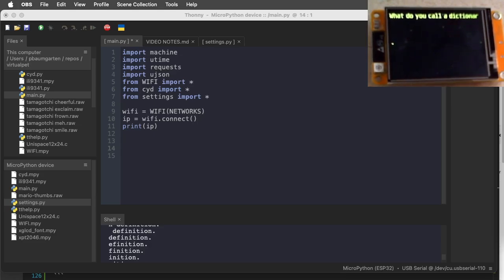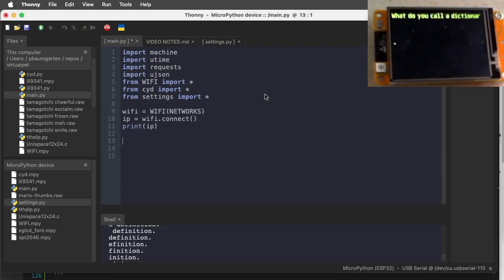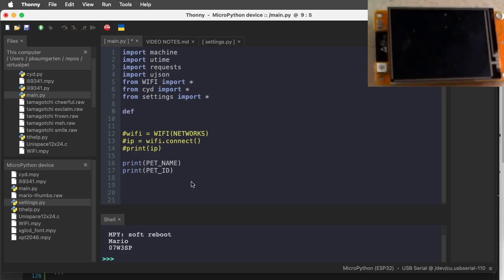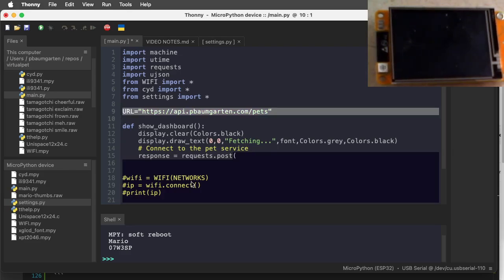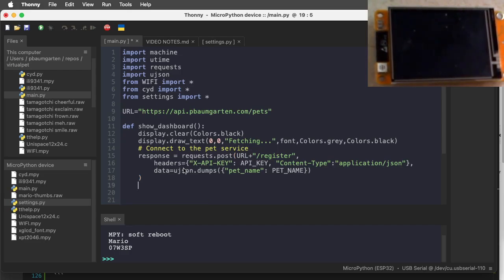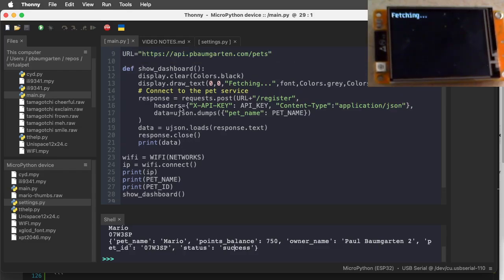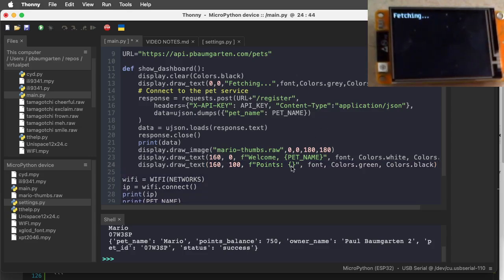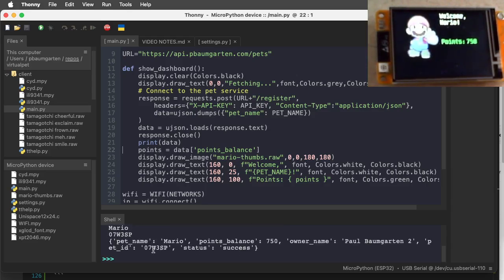Virtual pet 09 Starting the project